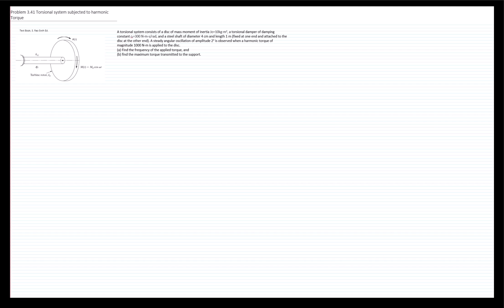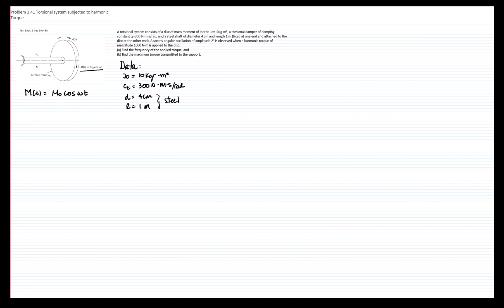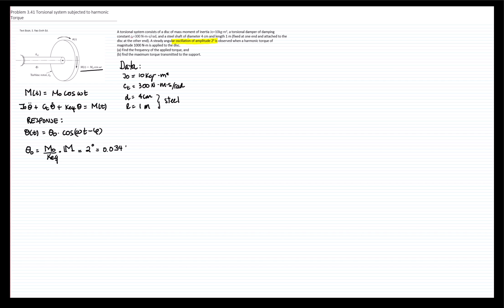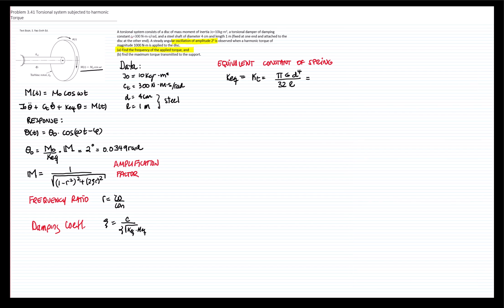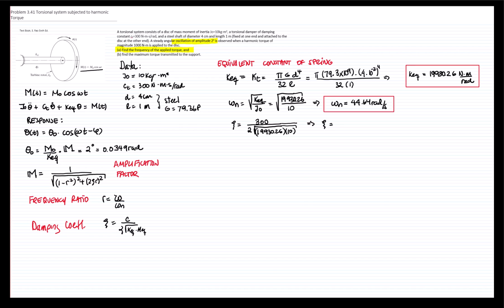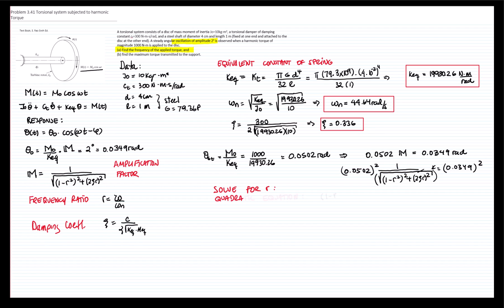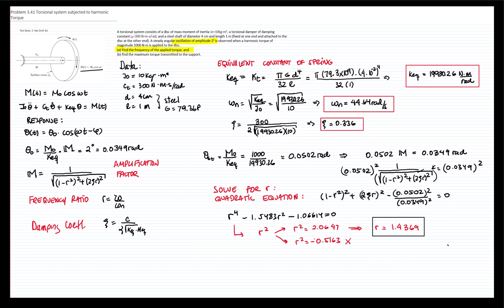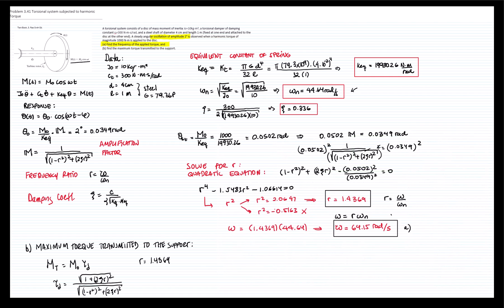Problem 3 41 Torsional system subjected to harmonic torque (new version)